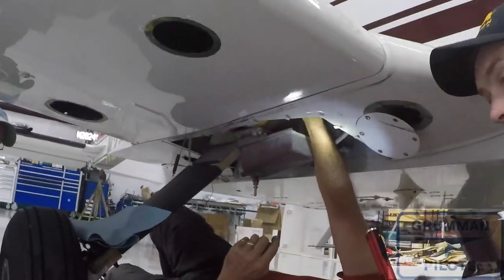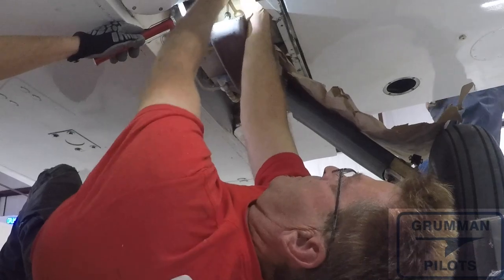Project Grumman Tiger Wings Back On - Grumman Style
Project Grumman Tiger Wings Back On - Grumman Style:  We have reached the point where it is time for the wings to go back on.  We talk about the process and the necessary steps to safely do this.  Video 1,386 in the Hit Parade.